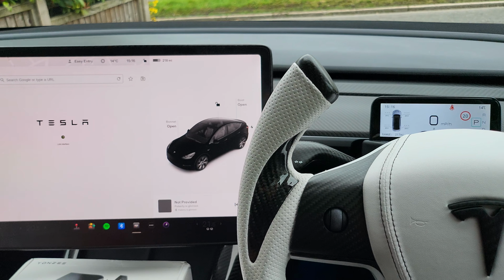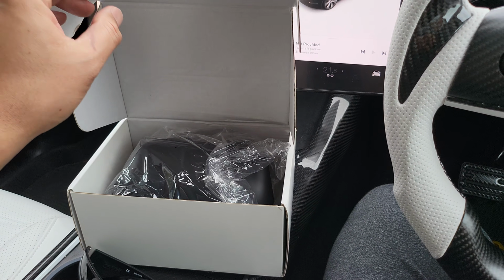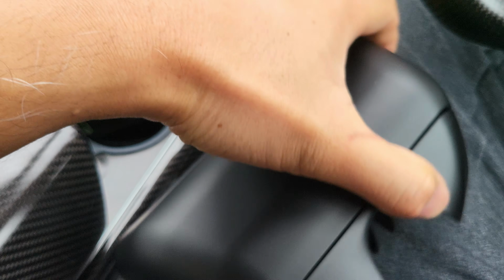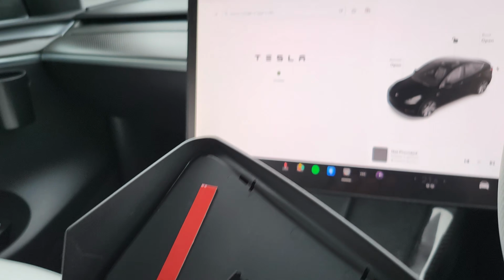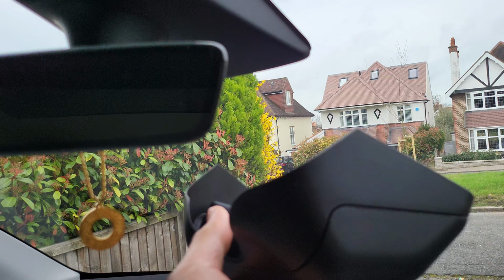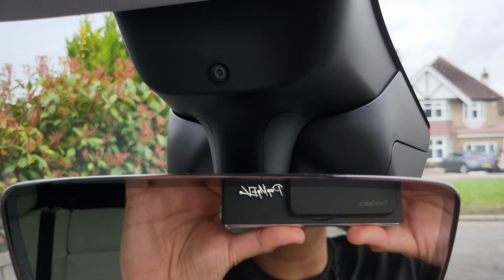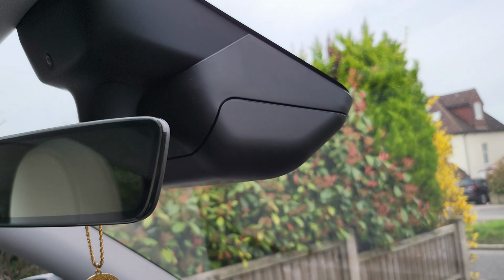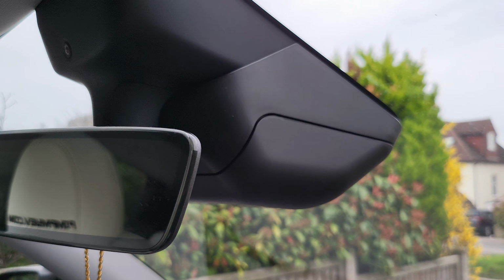Tesla Model Y Fully integrated Sunglasses Holder - Pimp My EV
Brand new sunglasses holder for Tesla Model Y launched at Pimp My EV. Shipping worldwide. For a fully integrated look and easy installation, this is a must have for all Model Y owners.

Shipping worldwide.